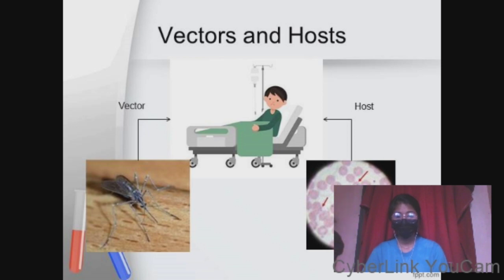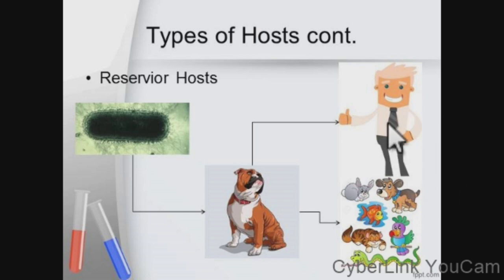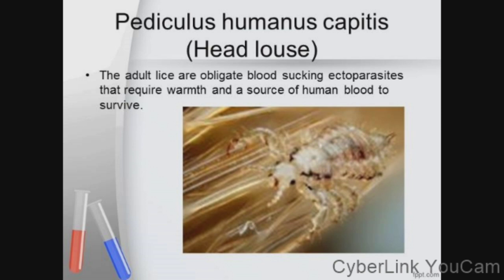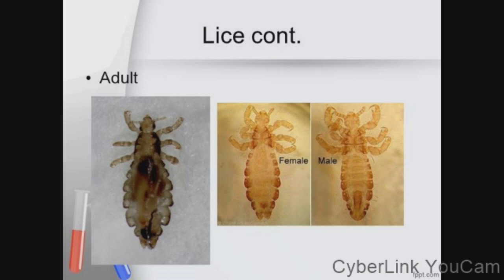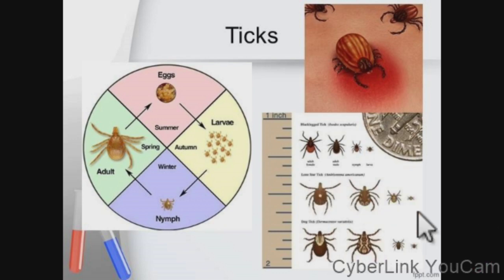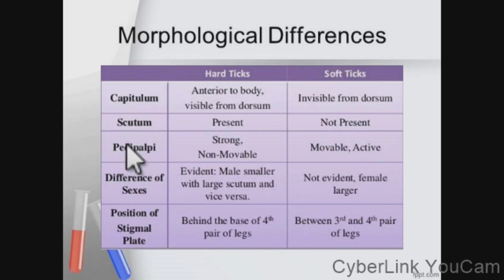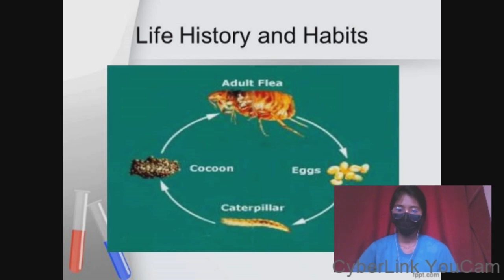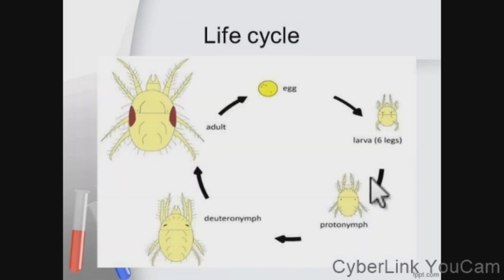Parasitology: World of Blood-Suckers and Free-Loaders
This is a PowerPoint Presentation Presentation (PPTX) about the specific Parasites that are under the topic such as: Fleas, Mites, Lice, etc.